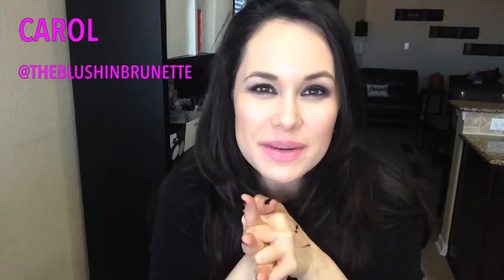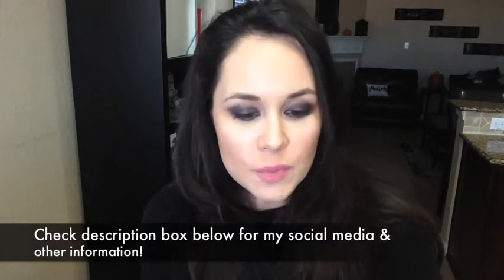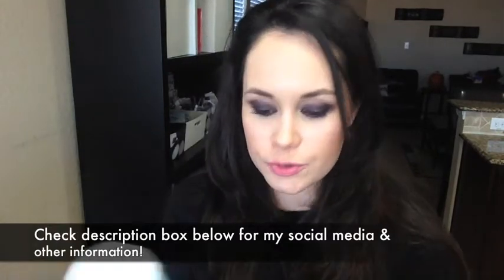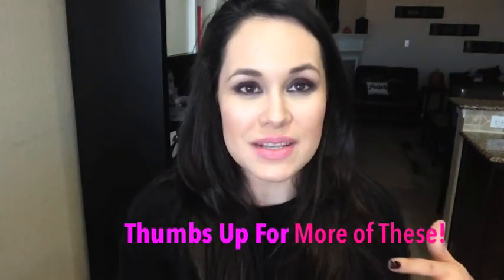ALMAY EYE MAKEUP REMOVER PADS ★ GET IT OR FORGET IT?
If you can't watch this video now, but want to watch it later, select the option WATCH LATER.  ♡♡♡

♡What I'm Wearing:
Earrings: BCBG
Nails: Estee Lauder Black Plum (thumb and pointer) & Smashed (pinky, ring, & middle)
Lips: Revlon Super Lustrous Primrose lipstick with Revlon Super Lustrous Lip Gloss in Pink Whisper over that
Powder Blush: Jordana Rose Silk
Powder Bronzer: Too Faced Chocolate Soleil
Cream Bronzer: NYC Blushable Creme Stick in Urban Spice
Cream Blush: NYC Blushable Creme Stick in Plaza Pink
Foundation: Estee Lauder Double Wear Foundation 2N1 Desert Beige
Mascara: Jordana Best Lash Extreme
Eye Liners: Physician's Formula Shimmer Strip Kajal Liners Trio for Brown Eyes
Eye Shadows: Maybelline Eye Studio Quad in Violet Femmes 120

♡RECENT VIDEOS OF MINE

♡Get Rewards For Shopping & Sharing The News!
HauteLook (Flash Sales on Designer Brands)

Ebates (All Kinds of Retailers: Sephora, Ulta, Target, Macy's, Etc.)